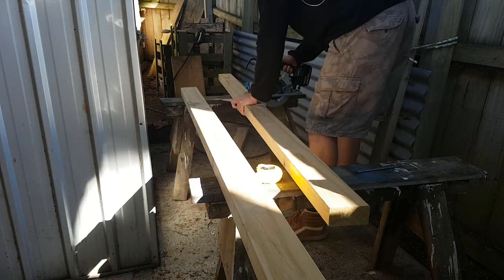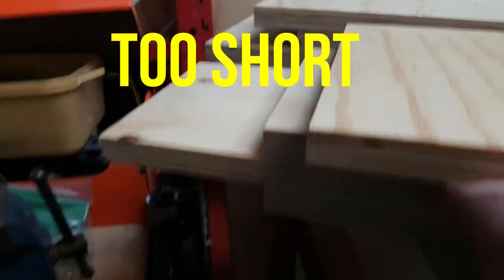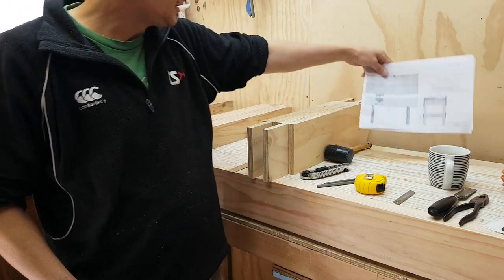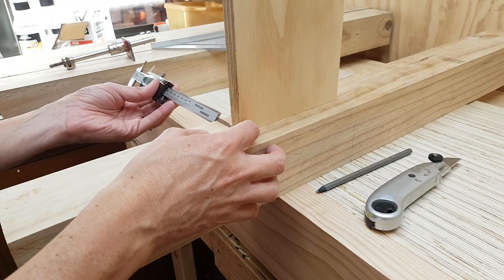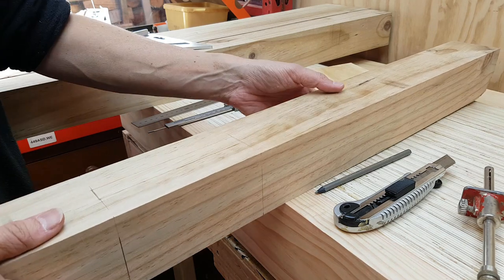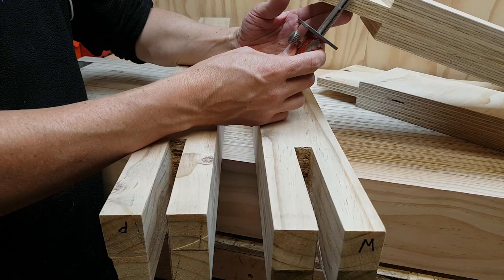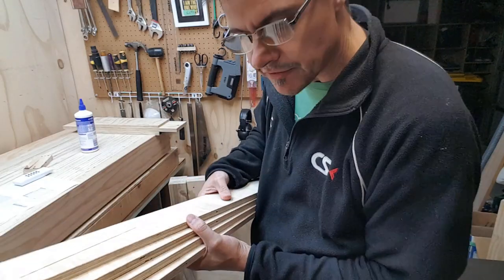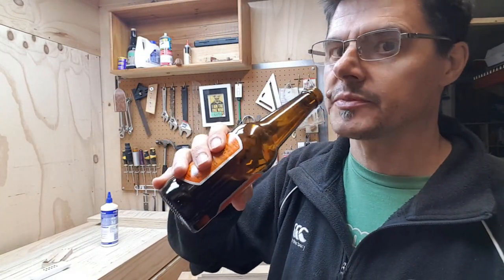Paul Sellers plywood bench - making the legs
In this video I'm making the legs of my new workbench. It's modelled on the Paul Sellers plywood workbench plans and build series.